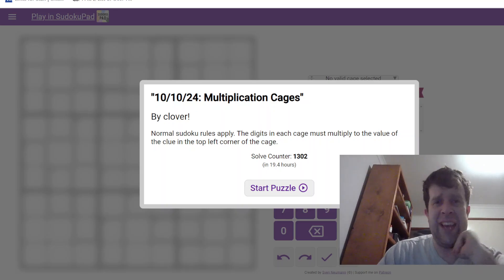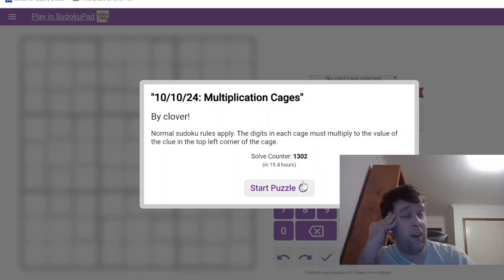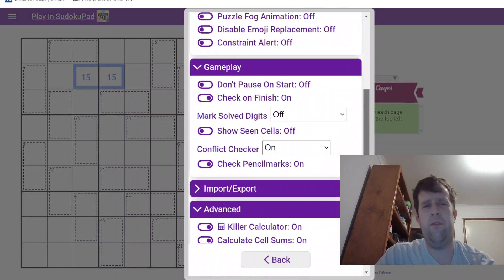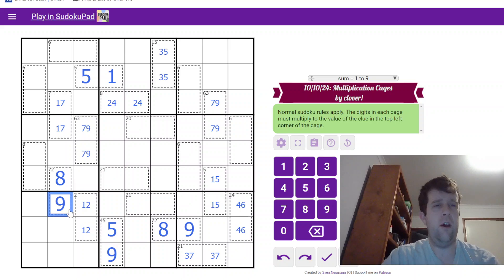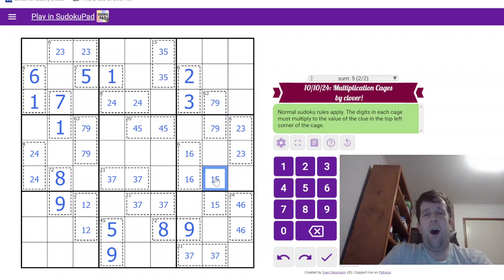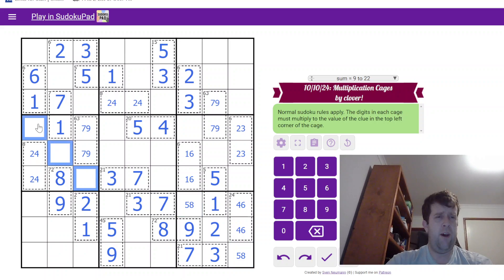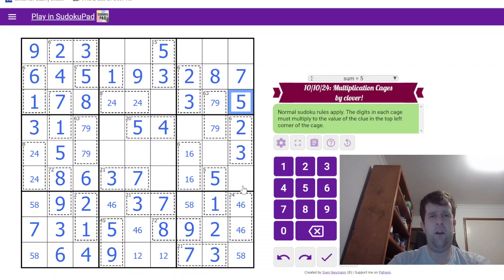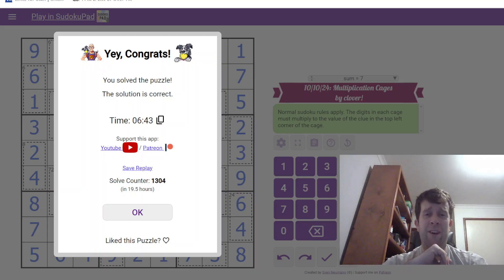GAS Sudoku Walkthrough - Multiplication Cages by Clover (2024-10-10)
Bill solves Multiplication Cages Sudoku, Originally posted 10th of October, 2024.

10/10/24: Multiplication Cages
by clover!
Normal sudoku rules apply. The digits in each cage must multiply to the value of the clue in the top left corner of the cage.

Two Hats: 7:00 One Hat: 13:00 Dinosaur Pointless Piveteausaurus